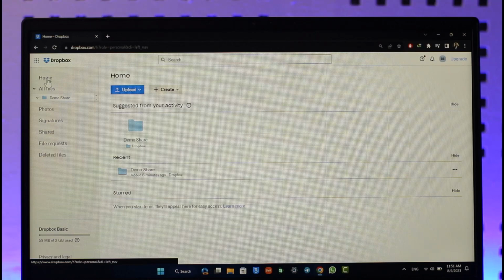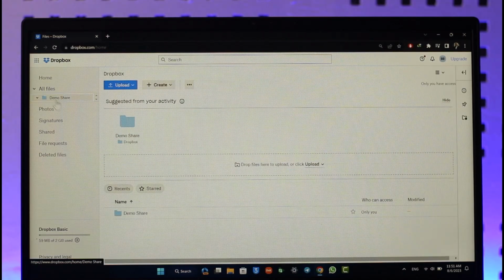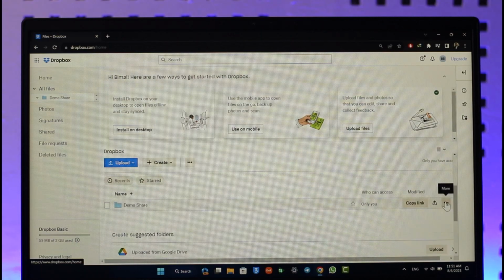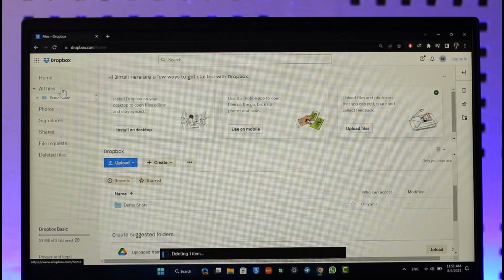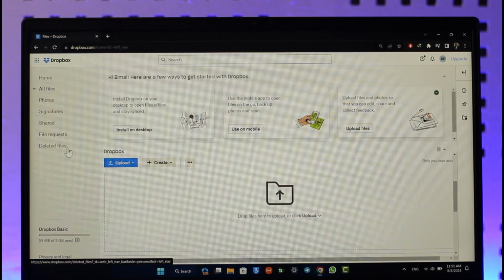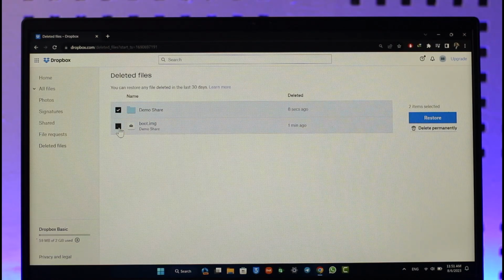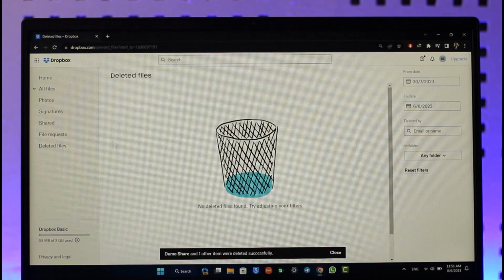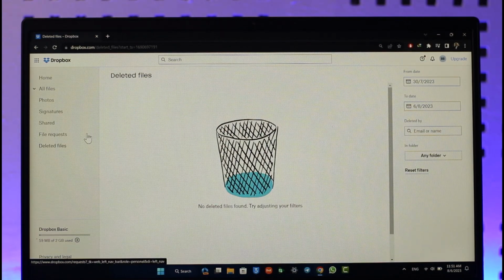How to Free Up Storage on Dropbox !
In this tutorial video, I am simply going to show you how you can free up storage on Dropbox to upload more files.

~Chapters:
0:00 Introduction
0:10 Free Up Storage
1:08 Conclusion